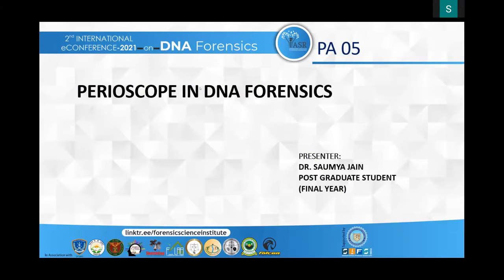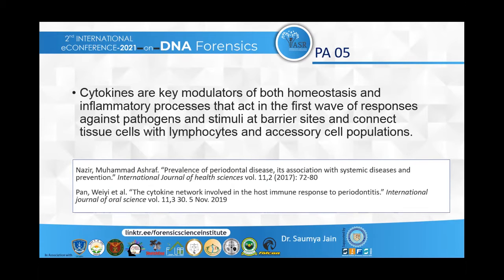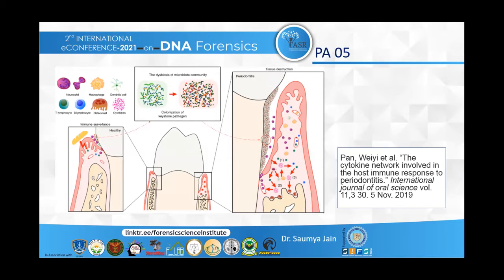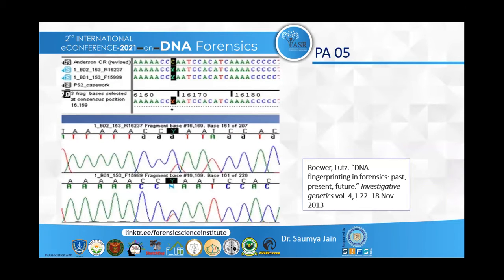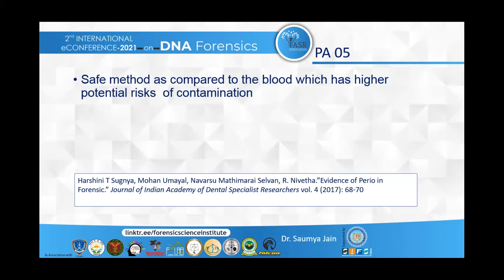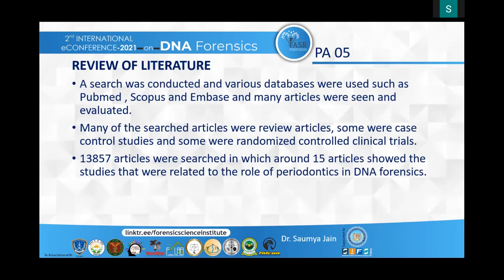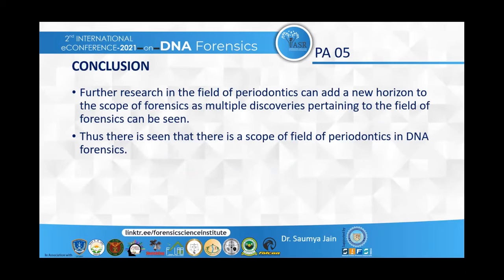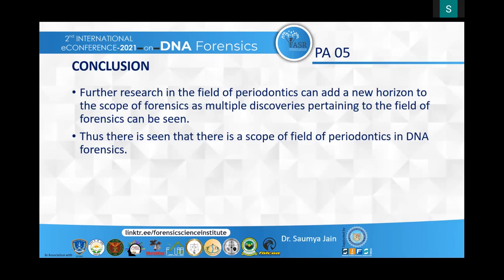Perioscope in DNA Forensics : Paper5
The branch which deals with the health and disease of the periodontium is the field of
periodontics. Its contribution is seen in identification of the various facts related to crime scene by DNA fingerprinting including saliva present in oral cavity. Saliva which is present in
abundance in oral cavity can be procured from bite marks. Perioscope in DNA Forensics by Dr. Saumya Jain